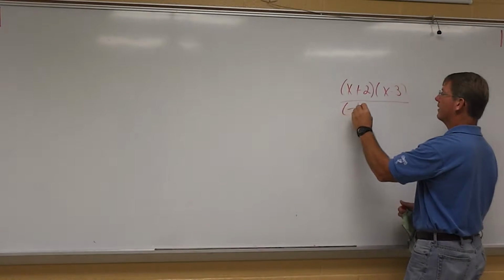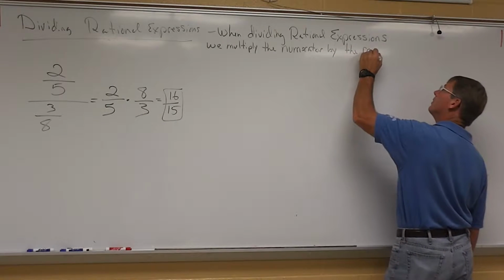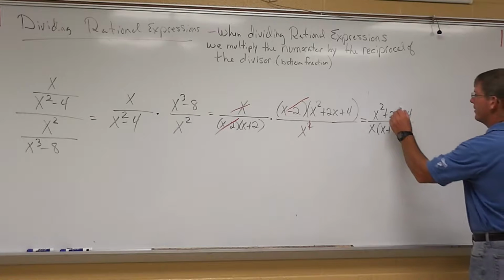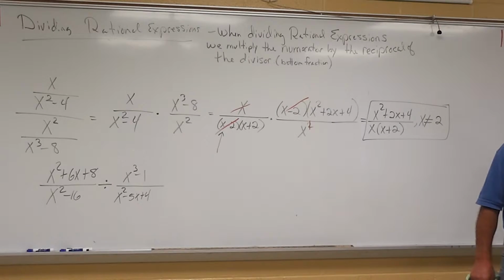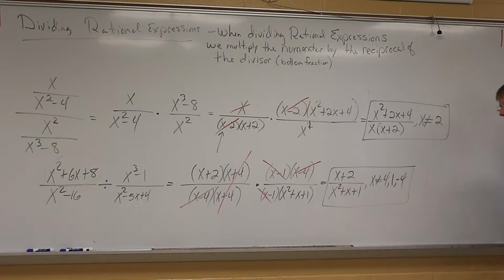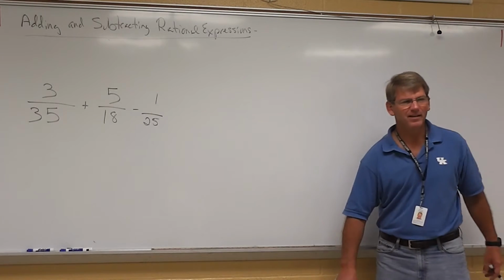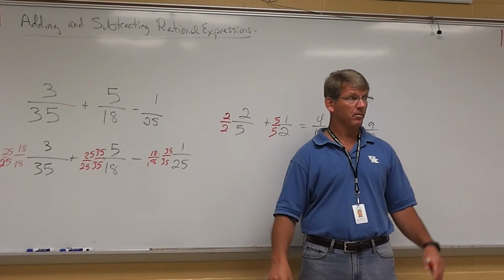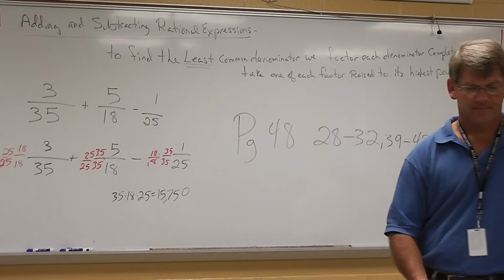Pre Cal notes 9 27 13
Notes from Friday 9/27